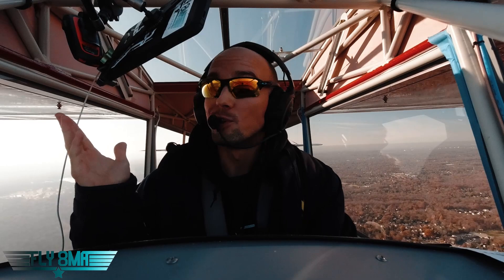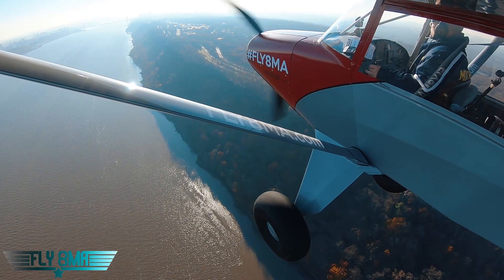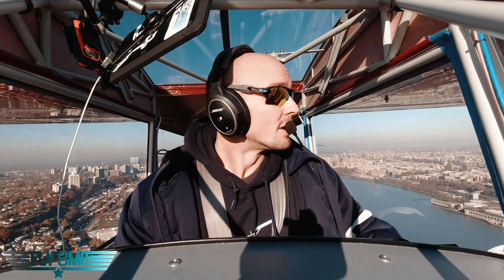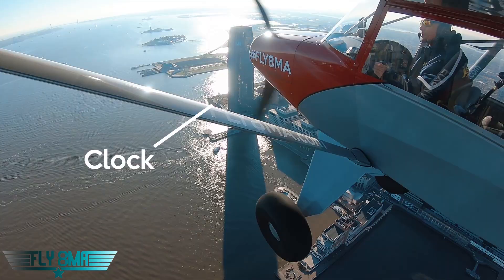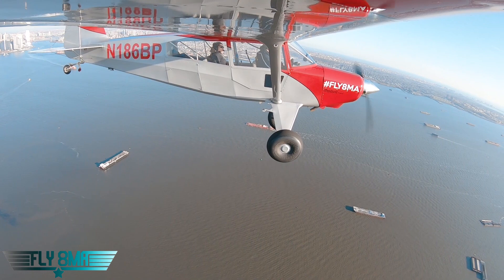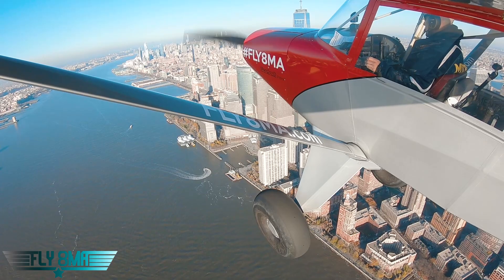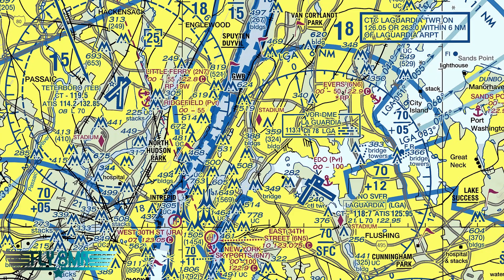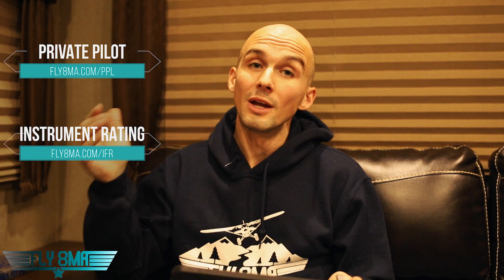How to FLY around NYC (Hudson SFRA)